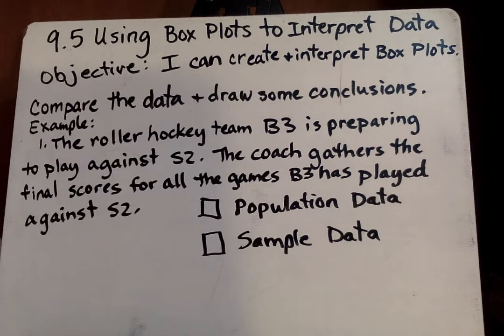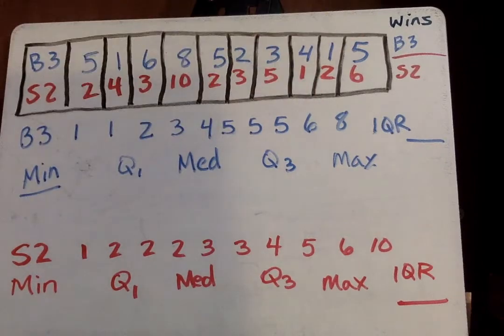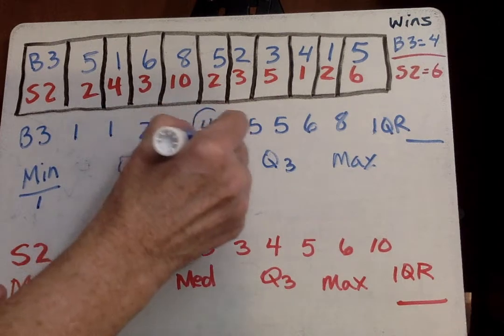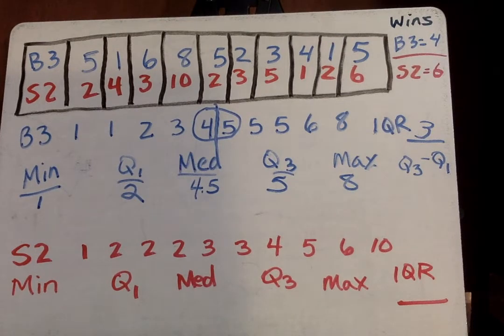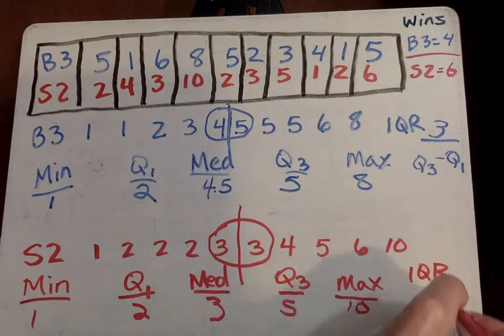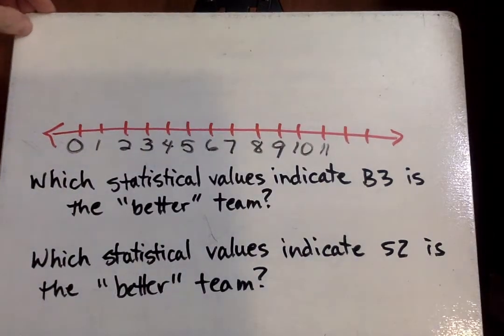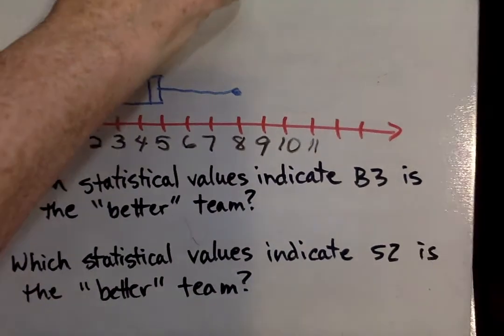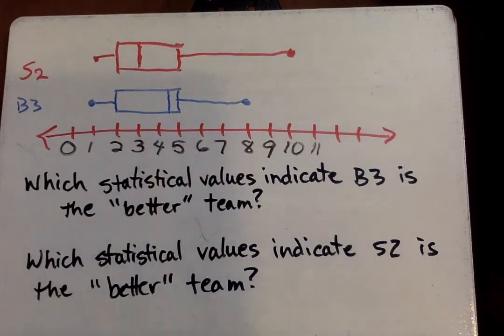SM1 9.5 Using Box Plots to Interpret Data